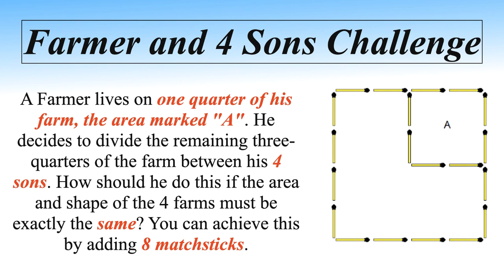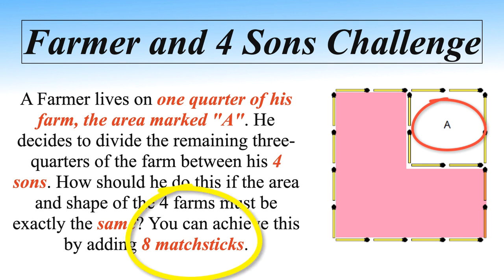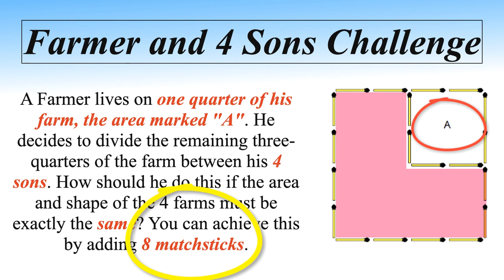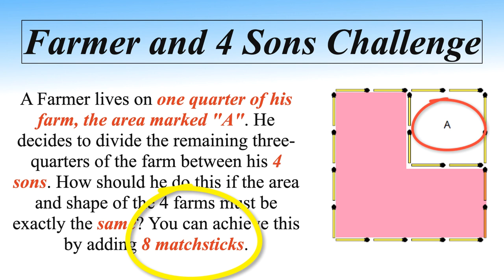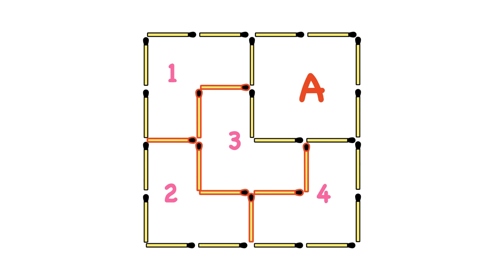Can You Solve Farmer and 4 Sons Challenge ?? || Matchstick Puzzle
Can You Solve Farmer and 4 Sons Challenge ?? || Viral Puzzle || Matchstick Puzzle

A Farmer lives on one quarter of his farm, the area marked "A". He decides to divide the remaining three-quarters of the farm between his 4 sons. How should he do this if the area and shape of the 4 farms must be exactly the same? You can achieve this by adding 8 matchsticks.

This is one of the hardest puzzles and it requires out of the box thinking to achieve the correct solution. feel free to pause the video and give a try before checking the solution. if you are new to the channel do consider subscribing to the channel.